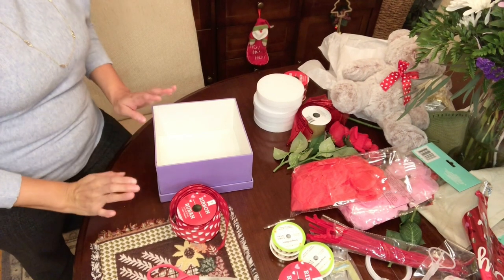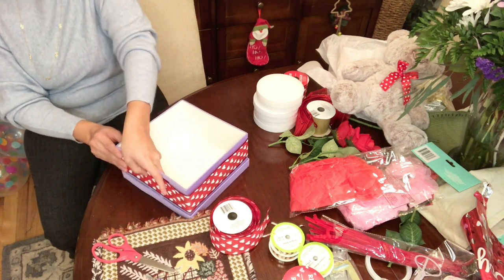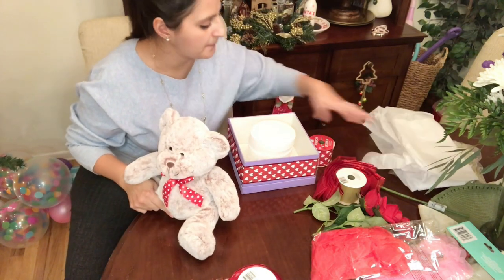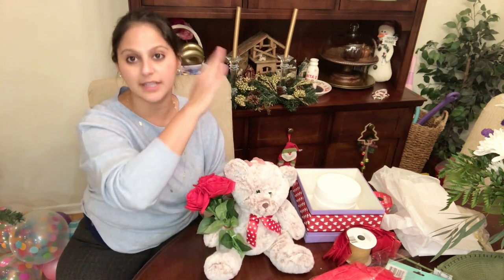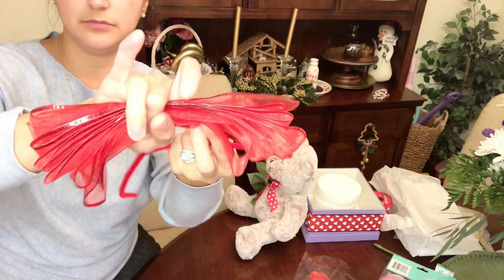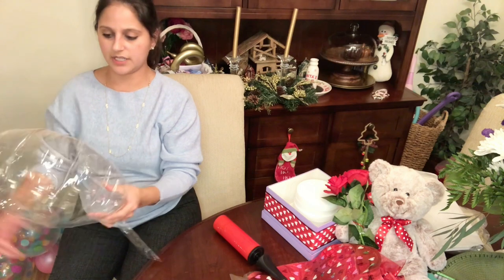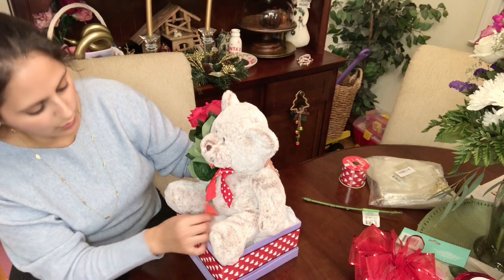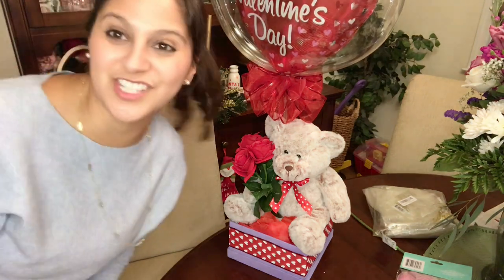DIY Valentine's Day Bubble Balloon / Teddy Bear arrangement | Balloon Bouquet Tutorial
Hi Guys!
If you guys liked my last video  * DIY Valentine's Day Balloon Bouquet*  I know you will love this one!!!  This Teddy Bear Bouquet comes with a Bubble Balloon attached to it and the whole look of this arrangement is sooooo cute! In today's video I will show you how to make a different version of my Teddy Bear Valentine's Day Balloon Bouquet, just so that you guys can see the many different ways of presenting the teddy bears!   With Valentine right around the corner how cute would it be to surprise your love ones with these beautiful bouquets! I hope you guys love this video as much as do and thanks in advanced for all your support!

DIY's & Balloon Decorations

Materials Used:
12" Teddy Bear
1x 36" Bobo Balloon
1x 12"  Valentine's Day Foil Balloon
3x Artificial Roses
Thick Red Ribbon and Printed Heart Ribbon
1x Balloon Stick & Maxi Cup
1x Gift Box
5x Styrofoam discs
2x Twist Ties
Flower Petals
Tissue Paper
Hot Glue Gun
Hand Pump

***WARNING***
NOTE THAT ANY REPLICA/ ALIKE VIDEO IS SUBJECT TO BE REPORTED TO
YOUTUBE AS INFRINGEMENT AND YOUR VIDEO WILL BE DELETED.
THE VIDEO'S URL/SOURCE SUCH AS THE CHANNELS NAME IS TO BE
REFERENCED/ TAGGED WITHIN THE CREATORS VIDEO DESCRIPTION.